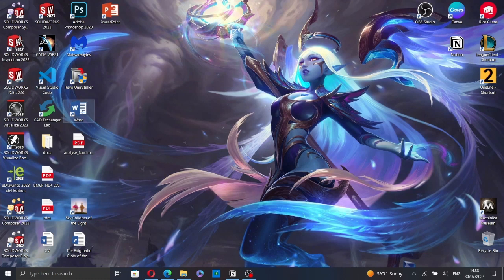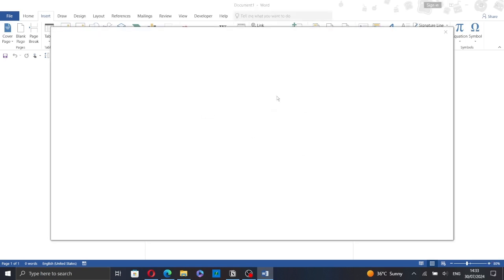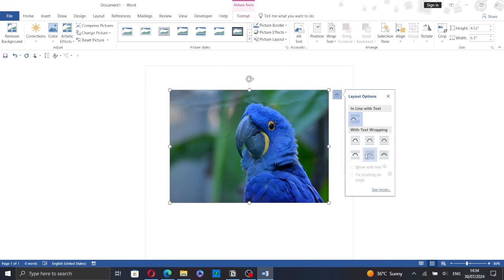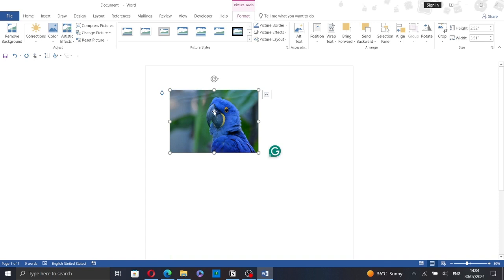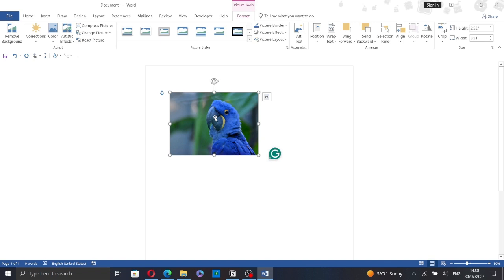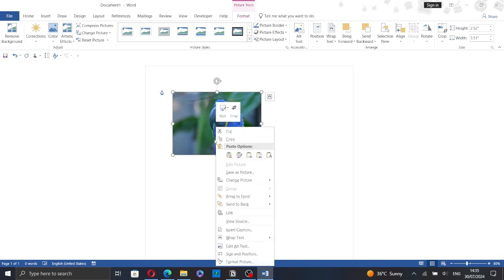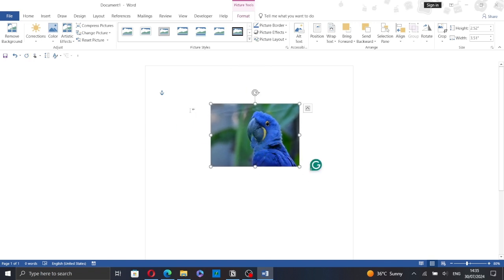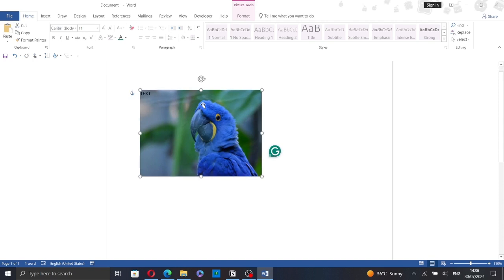How To Move Your Picture In Microsoft Word Tutorial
Today we talk about move your picture in microsoft word,microsoft word,microsoft word tutorial,how to move pictures in microsoft word